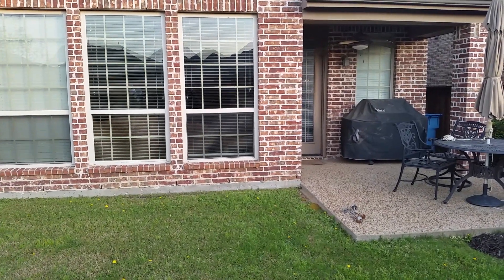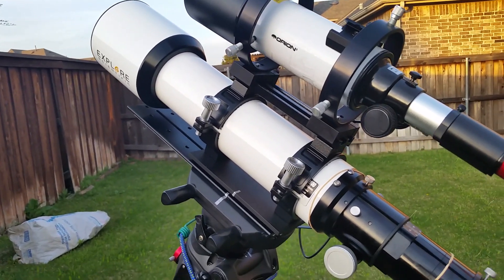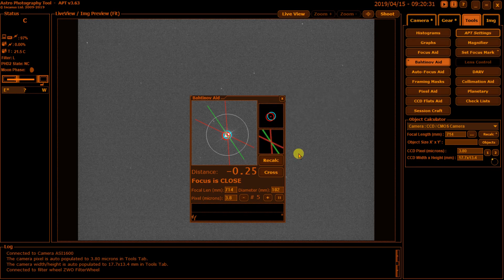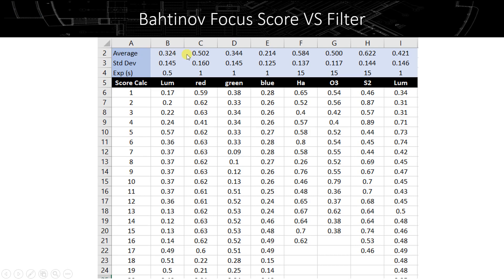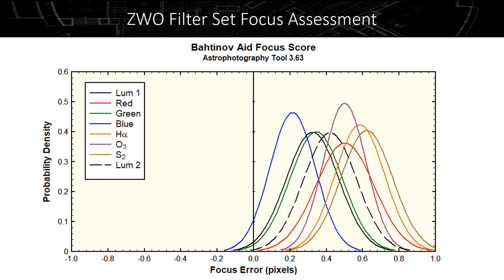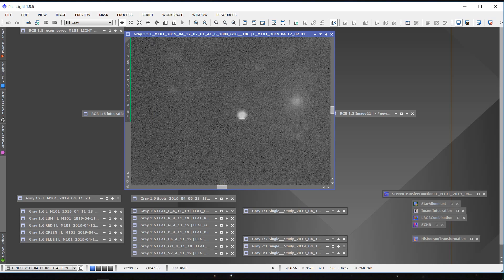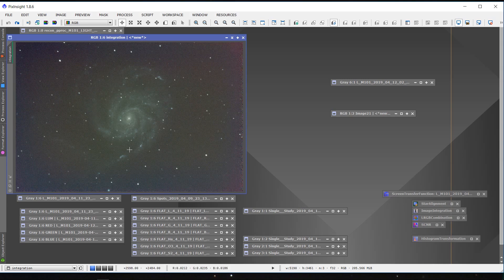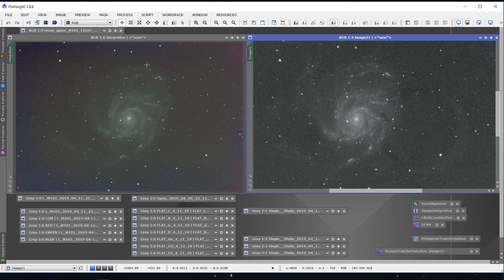First Light ED102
First time outside with the new scope, new camera, new laptop, and new software. Same old problems...Focusing test shows no need to change focus after a filter change.